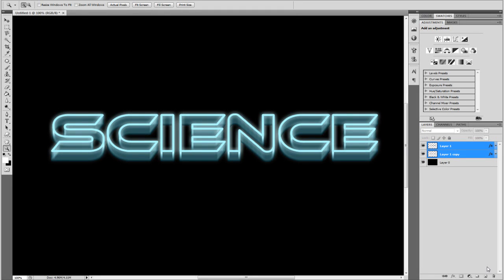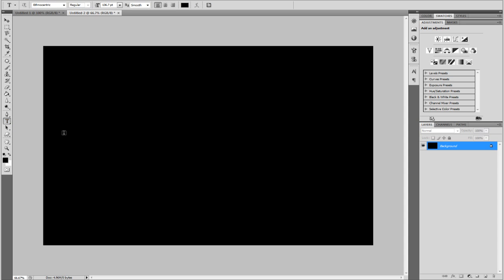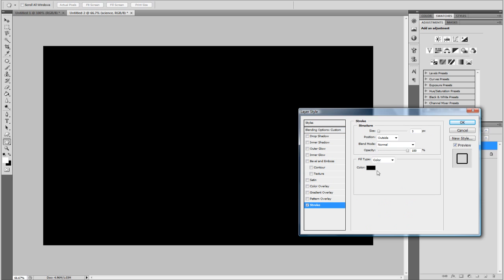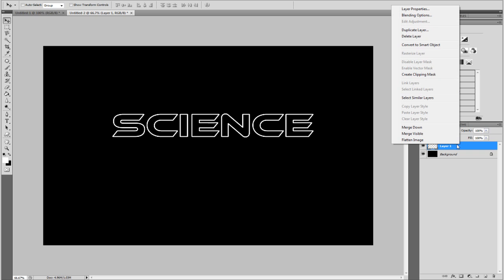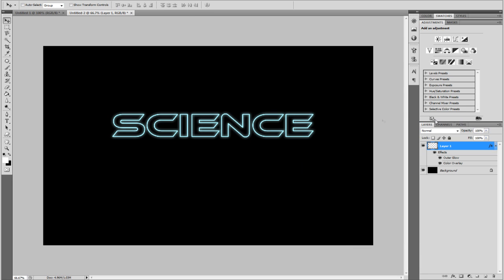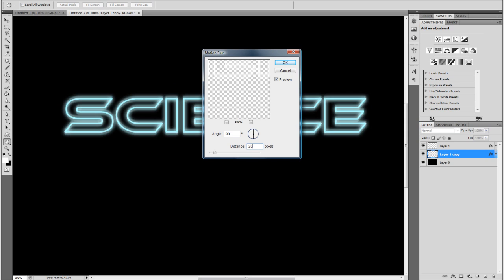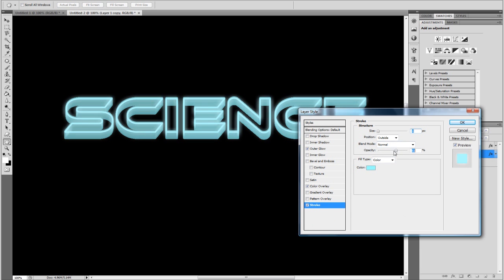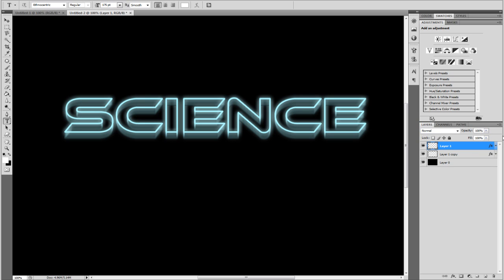Neon 3D Sci-Fi Text | Photoshop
How to create some 3D sci-fi glowing text in adobe photoshop.

Sorry for all the drilling